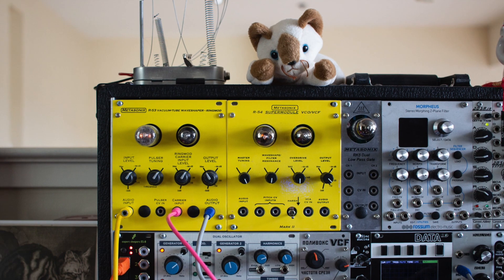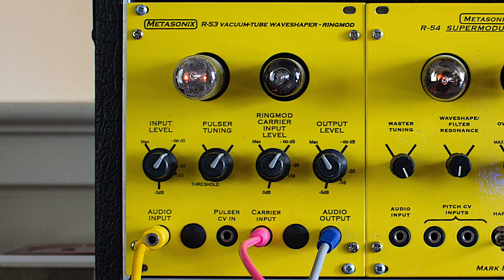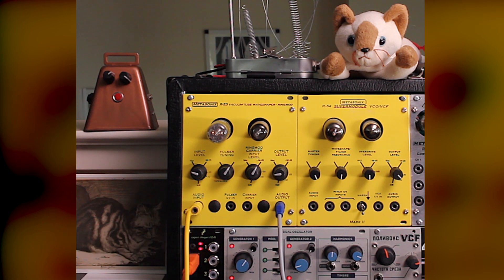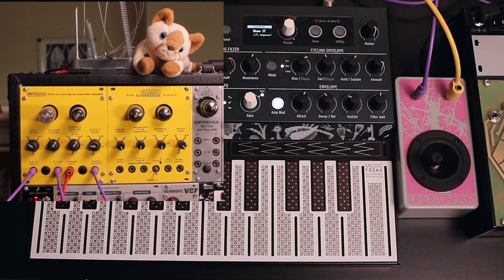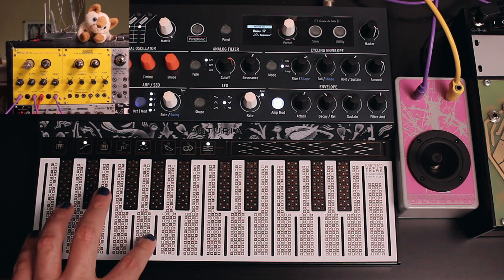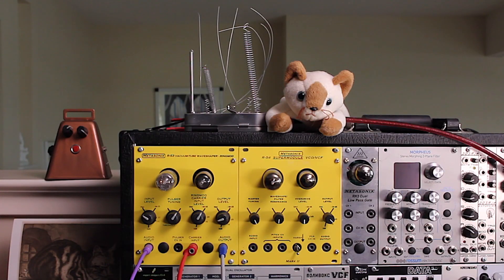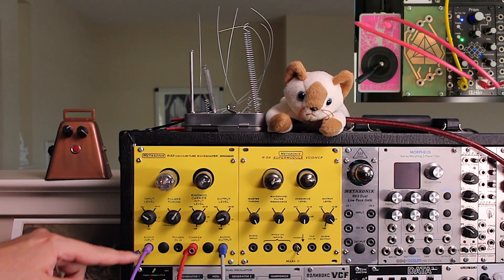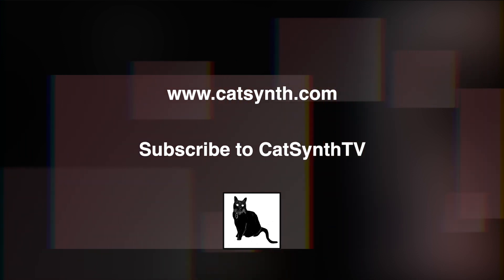Metasonix R 53 Demo and Tutorial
We present a brief demo and tutorial of the Metasonix R-53 vacuum-tube waveshaper and ring modulator.  We demonstrate the pulser and ring modulator sections separately with simple waveforms, and then apply to more complex input.

0:13 Description of the R-53
0:39 Demo with simple waveforms from the Sputnik Dual Oscillator
2:45 Arturia MicroFreak as input and Life Is Unfair expression joystick controlling the R-53
4:12 Crank Sturgeon Pocket Gamelan and Qu-Bit Prism into the R-53